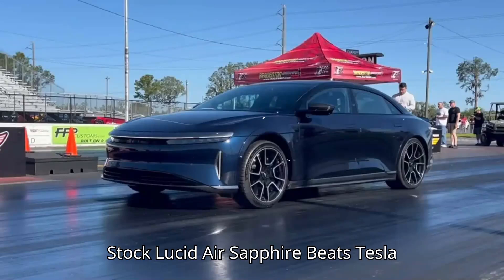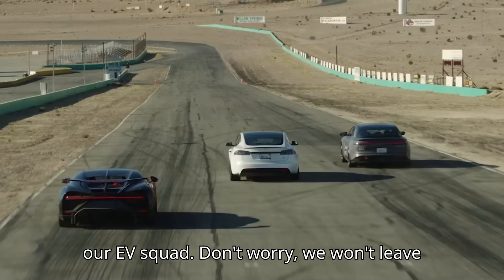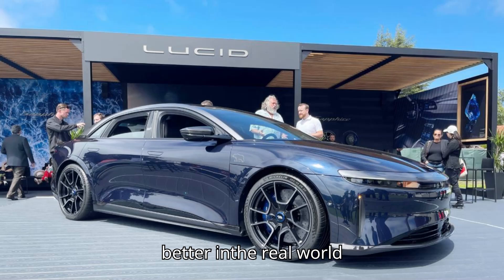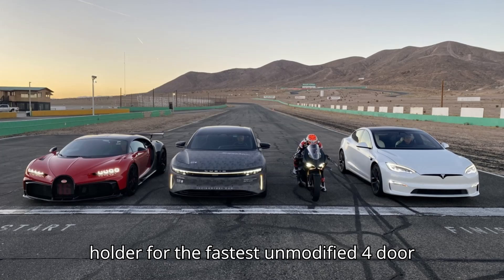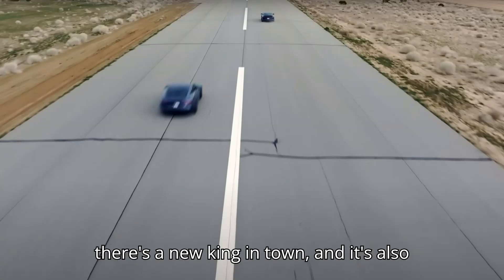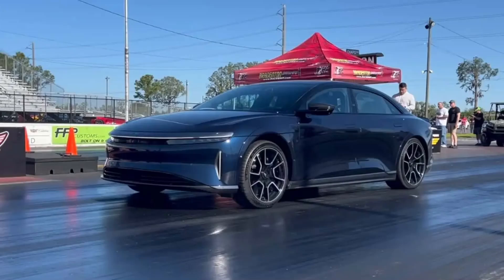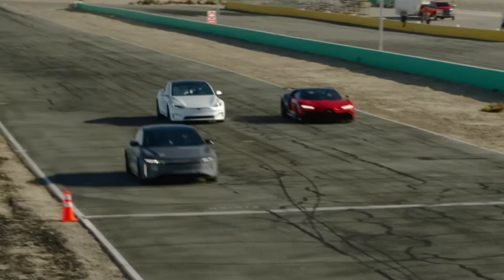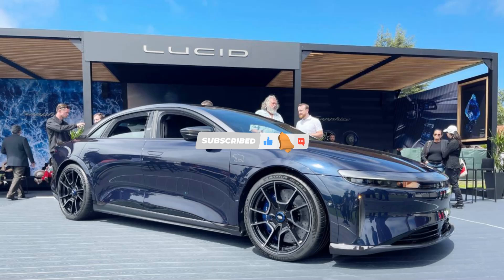Stock Lucid Air Sapphire Beats Tesla Model S Plaid’s Drag Time, Sets New Record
Discover the incredible performance of the Lucid Air Sapphire, touted as the fastest stock four-door sedan globally, especially in quarter-mile times. Equipped with a powerful 1,234-horsepower tri-motor setup, this luxurious sedan delivers astonishing acceleration, achieving a 0 to 60 mph sprint in just 1.89 seconds and a top speed of 205 mph. Join us as we explore the remarkable quarter-mile time of 8.95 seconds and witness the unparalleled speed and agility of this sleek and innovative sedan. Don't miss out on experiencing the future of automotive engineering with the Lucid Air Sapphire!